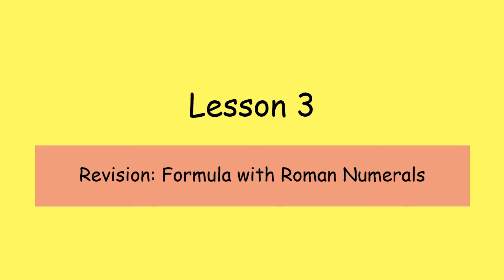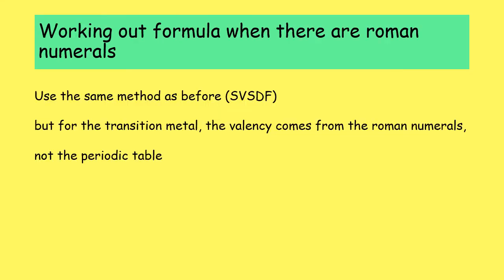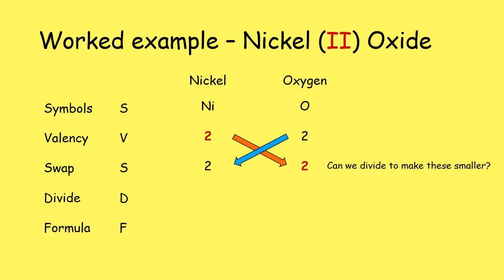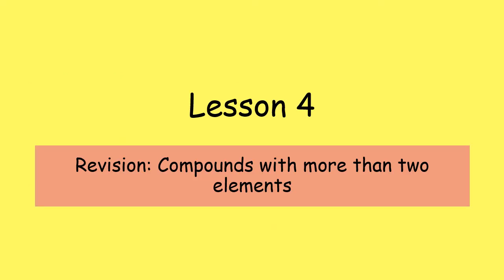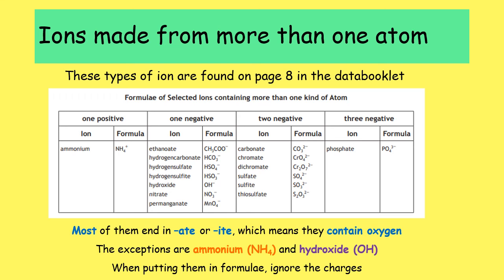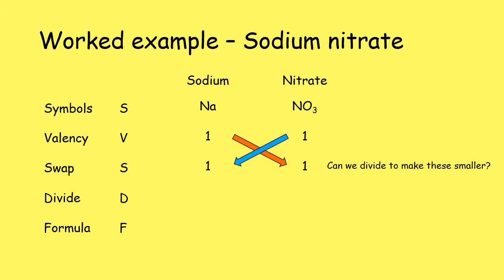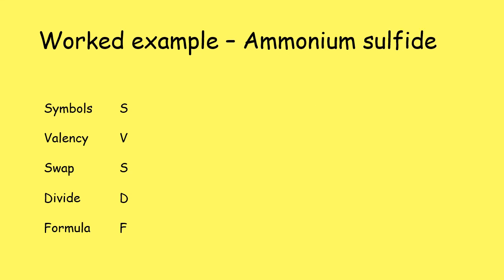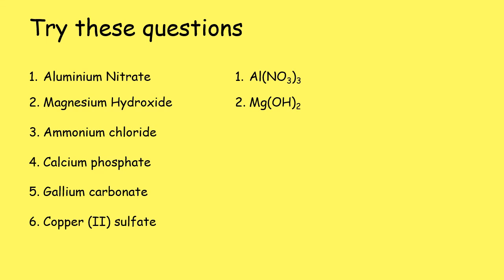Formula 02 Roman Numerals and group ions